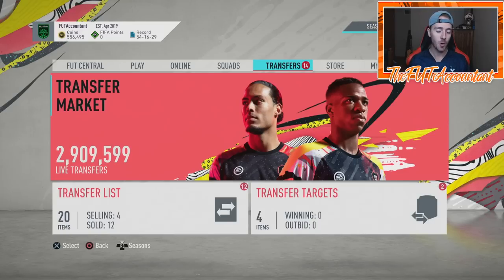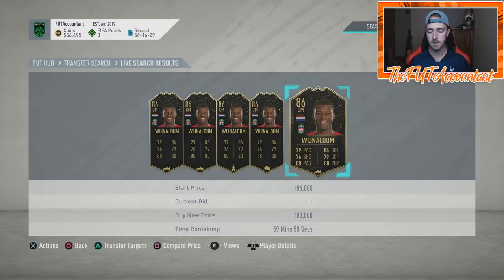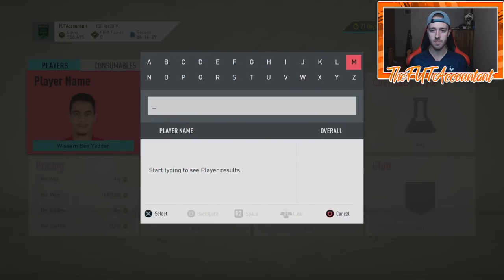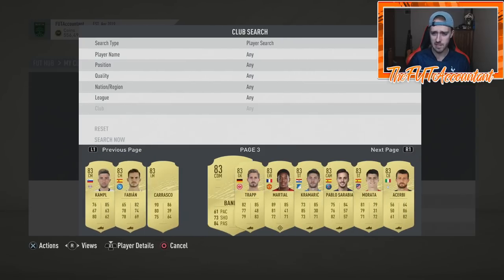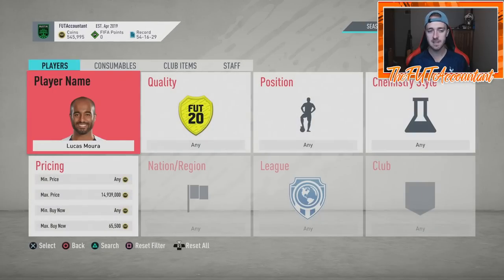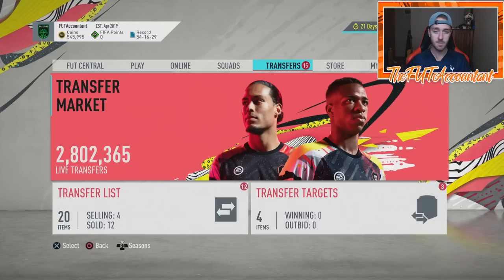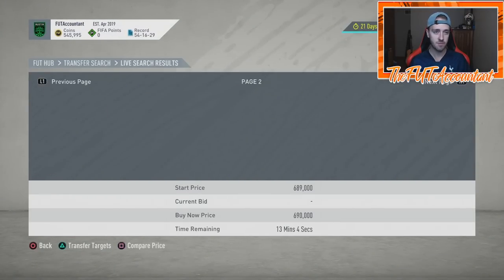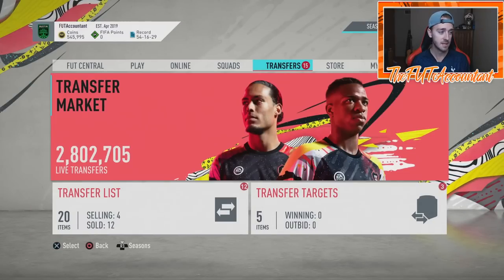ULTIMATE SCREAM! WHAT YOU NEED TO KNOW! FIFA 20 Ultimate Team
What you need to know about Ultimate Scream on FIFA 20! Panic selling?  Promo Packs? SBCs? We cover it all!